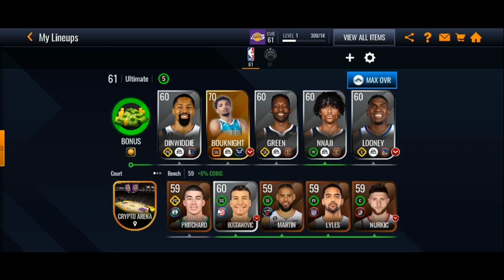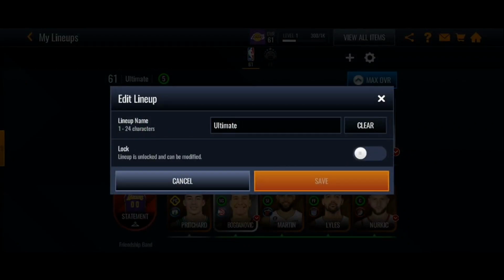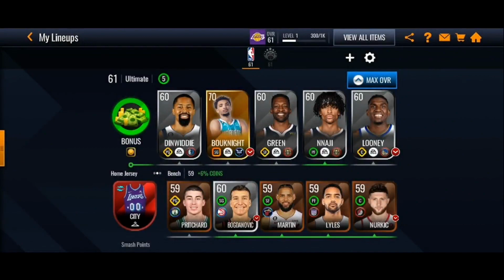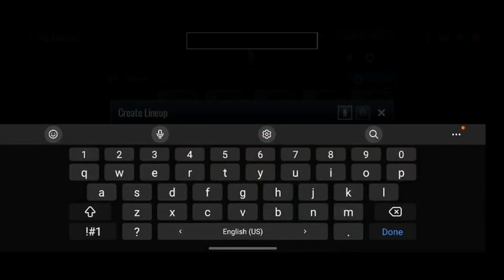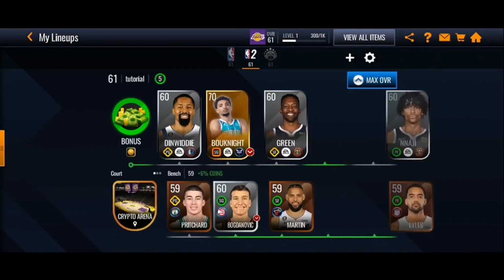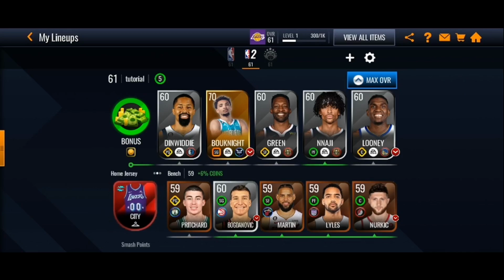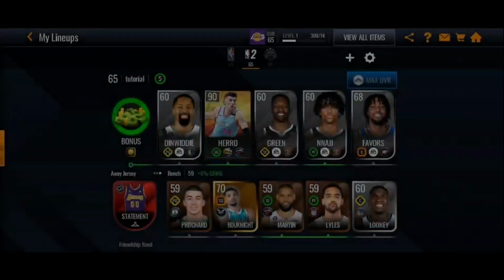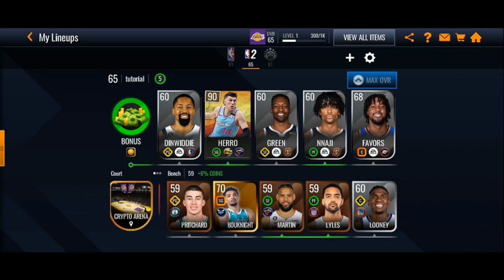How To Edit Lineup In NBA Live Mobile Tutorial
Today we talk about nba live mobile,lineup in nba live mobile,nba live mobile pack opening,play nba live mobile